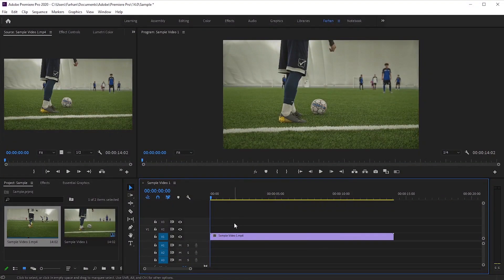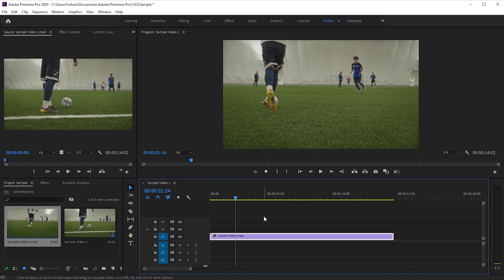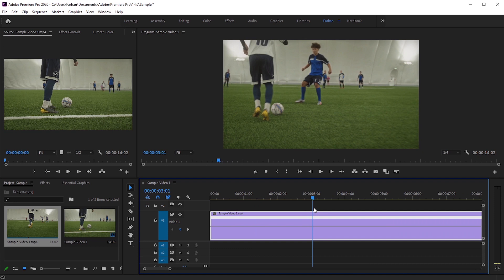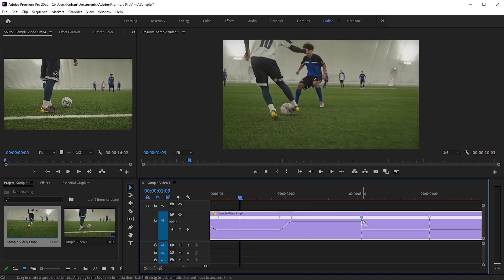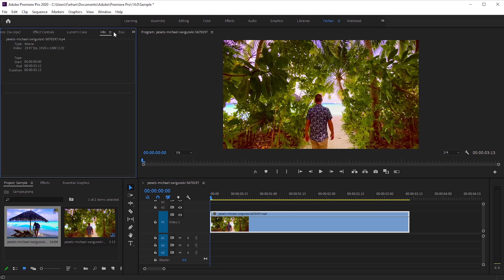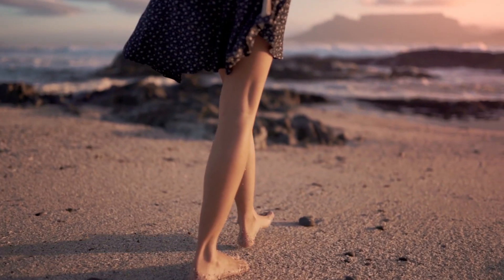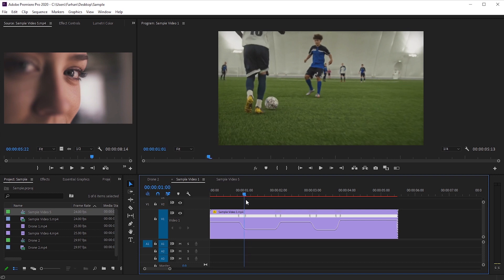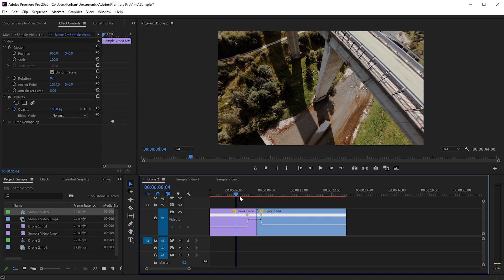How and When to Use Speed Ramp Slow Motion - Everything You Need to Know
Learn how to do speed ramping in Adobe Premiere Pro. This video demonstrates everything about speed ramping and slow motion with in depth explanations and examples.

Chapters:
0:00 Intro
0:21 Definition
0:40 How to
3:00 Things to Remember
3:22 Optical Flow
4:09 When to